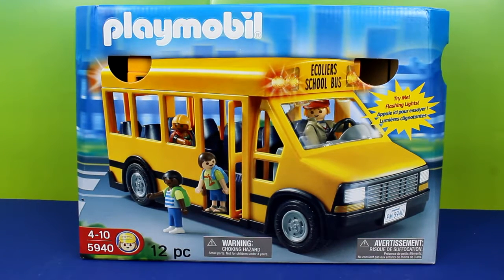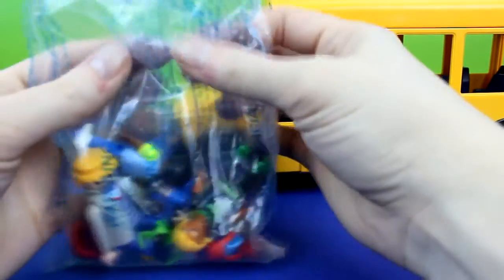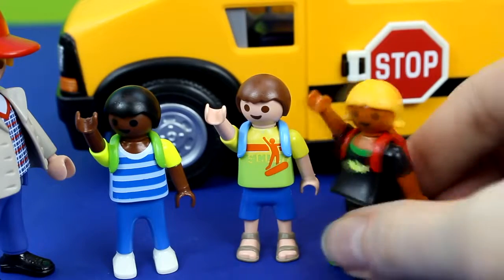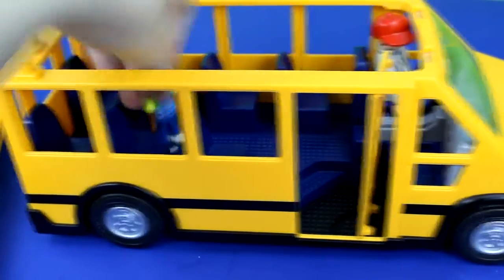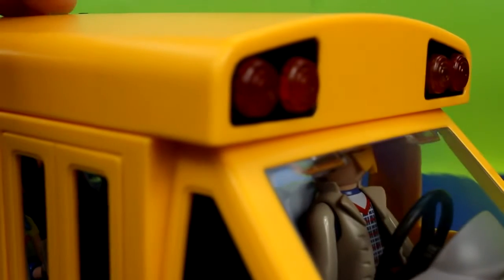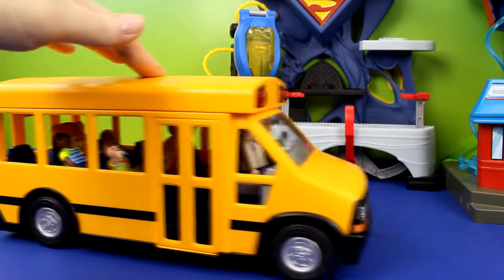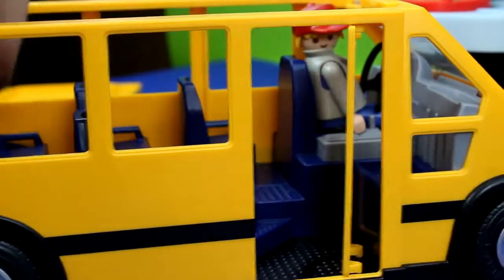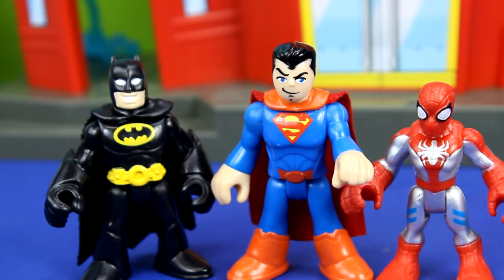Wheels On The Bus Go Round and Round Nursery Rhymes Daniel Tiger Caillou Batman Superman Spiderman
Wheels On The Bus Go Round and Round Nursery Rhymes Daniel Tiger Caillou Batman Superman Spiderman full HD movie

Just4fun290 presents Daniel Tiger and Caillou are off to their first day of school! Instead of taking them to school the bus driver drives them to super hero school! Their they will learn to be SUPER HEROES!
Check out our other videos with playskool imaginext Batman, Robin, Mr. Freeze, Penguin, Riddler, Cat Woman, Bane, "Justice League" Justice League, Lightning McQueen, "Lightning McQueen", Mater, Ramone, Sarge, Sally, and "Disney cars" Disney cars, "Custom Disney cars" Custom Disney cars!